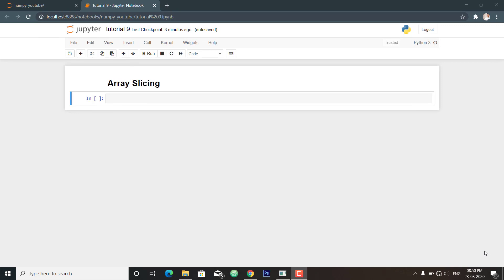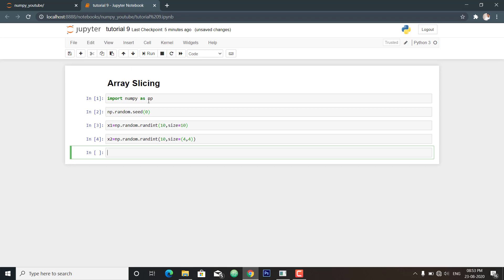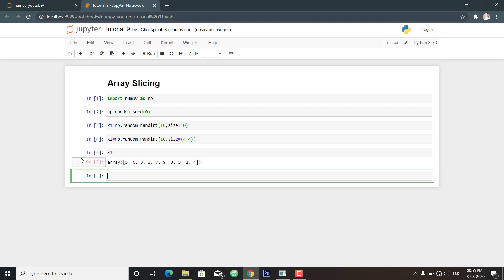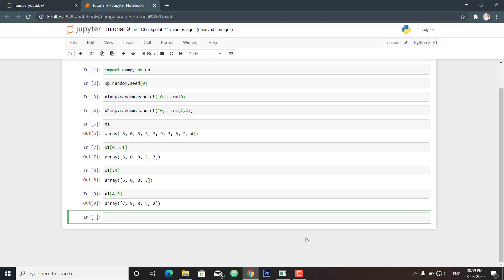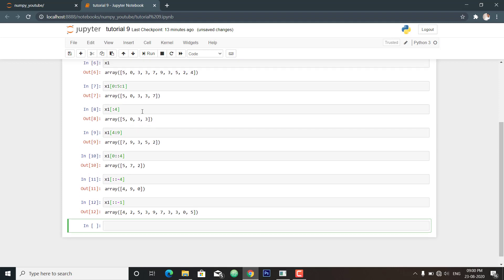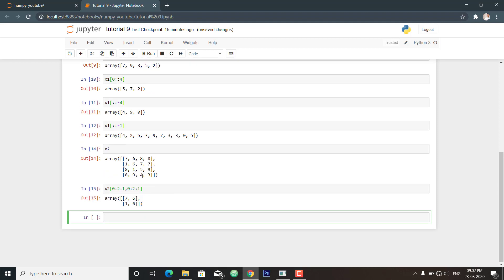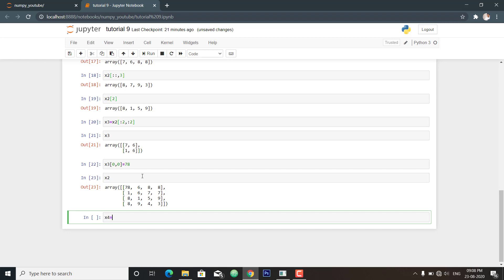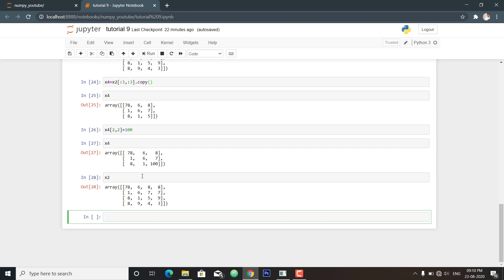Slicing in array | copy and view of an array | NumPy Tutorials | Technosier [2020]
In this tutorial we have discussed about slicing in array to get the subpart from original array and we have also discussed about copy and view of an array.